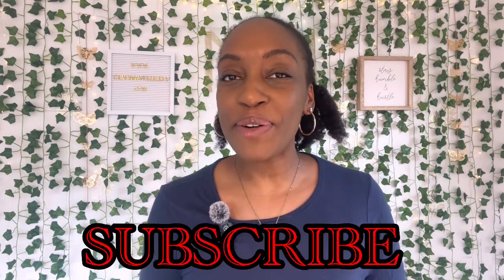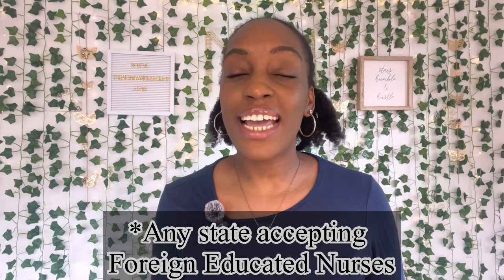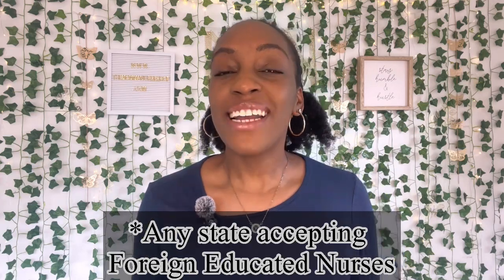Do you want to Work in America? | 10 Steps to become A Foreign Educated Nurse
Are you a Foreign Educated Nurse looking to work in America? Follow these 10 steps to become a Foreign Educated Nurse in America.

SHOP MY PRODUCTS (Power Pumping E-Book, Nurse Guides, T-Shirts, Mugs, Travel Nurse Info, Milk Producing Foods Checklists etc.)

1060 Woodcock Road
Orlando, Florida
32803

MOMMA Content on TUESDAYS at 9am EST
OR
NURSE Content on THURSDAYS at 10am EST

-All Love,
Momma Nurse
Venessa BSN, RN